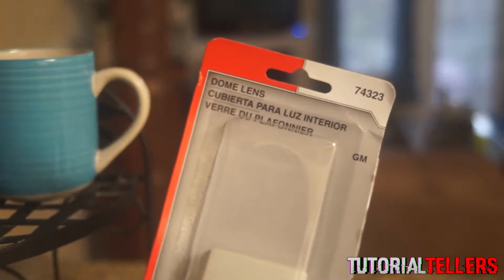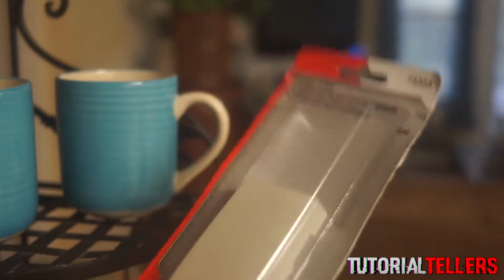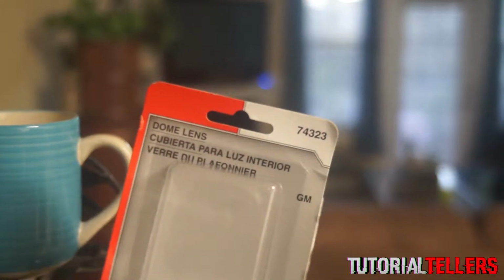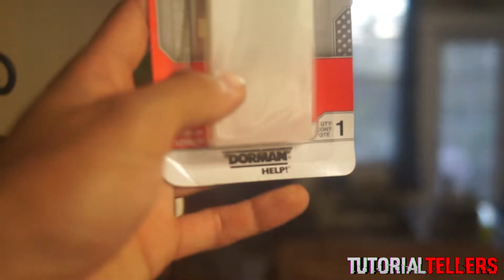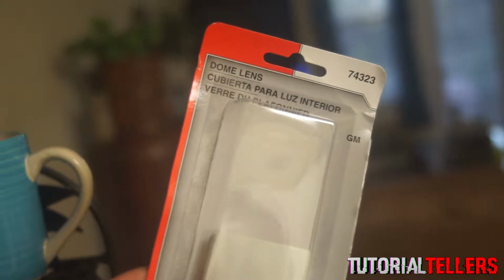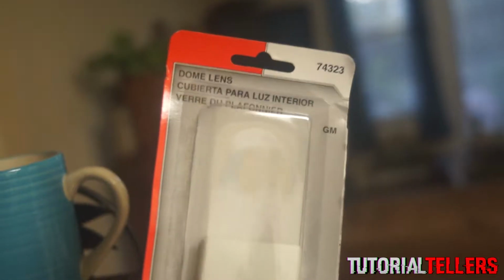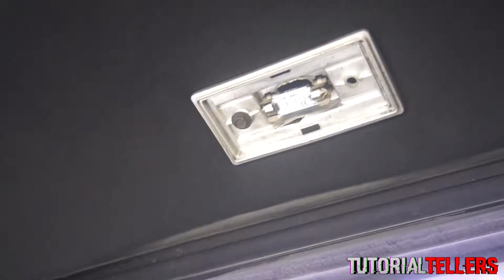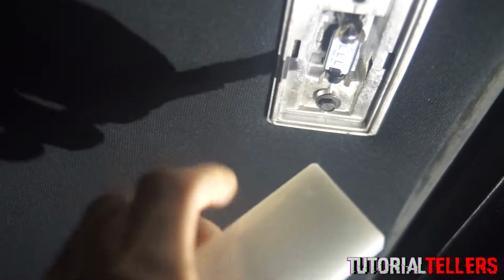How to Install The Doorman Help Dome Lens For A 1992 S10 Tahoe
Need a replacement dome lens? This simple tutorial will show you all how to install the Doorman Help Dome Lens!

⏬RED DOME LIGHT⏬

- Nick